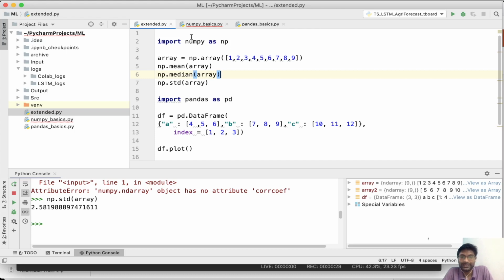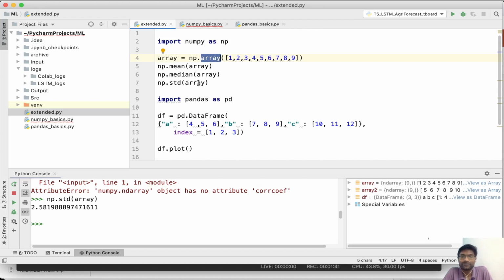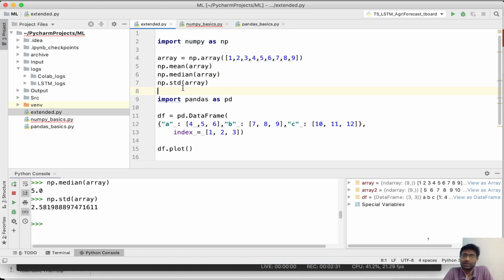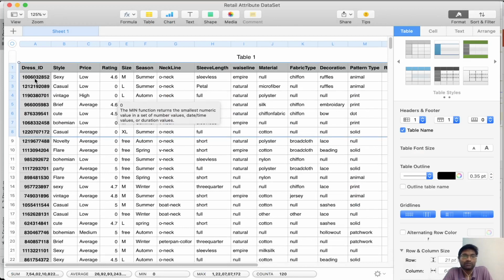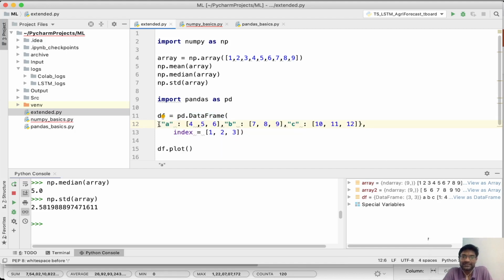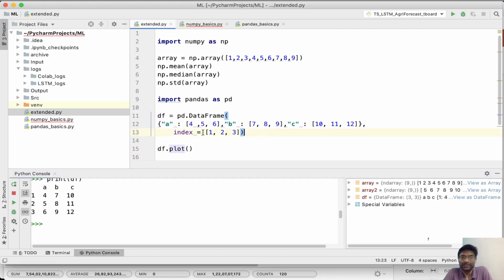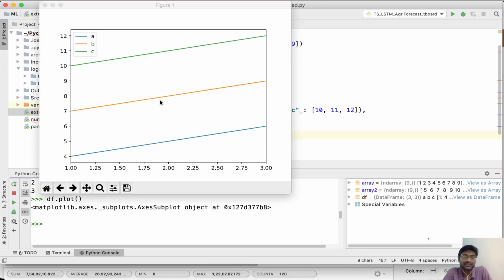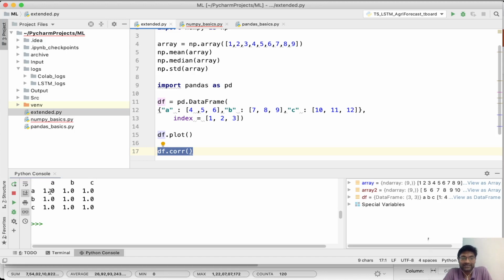Data Types for Data Science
Data Types for Data Science - Numpy & Pandas